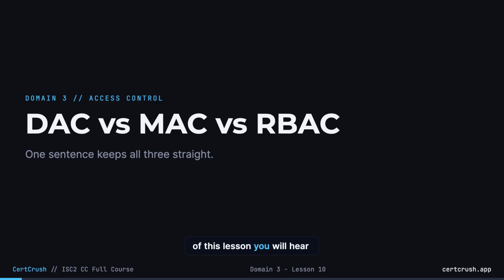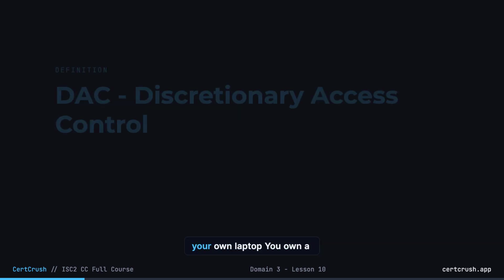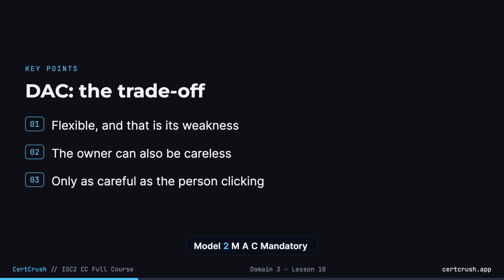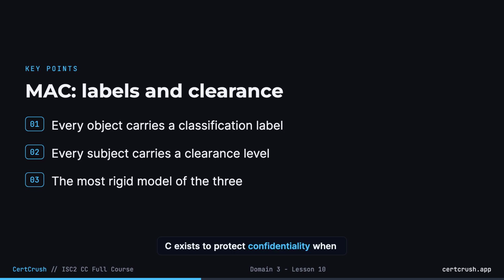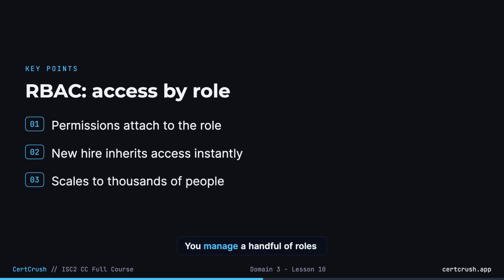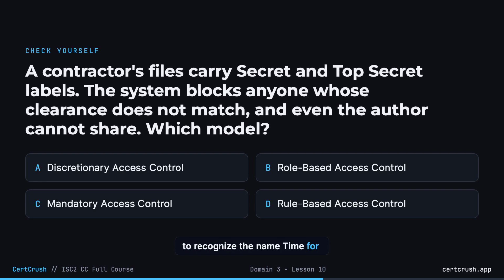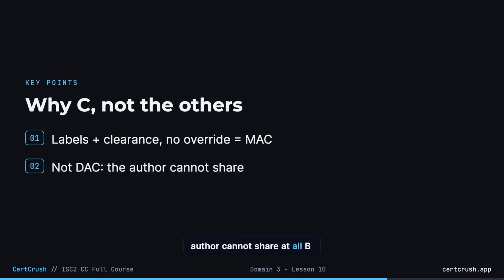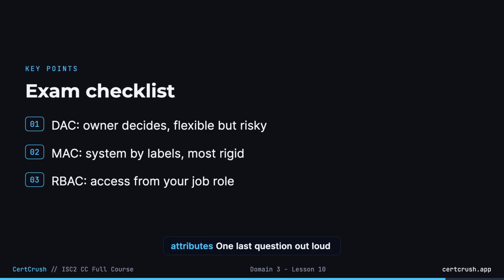ISC2 CC Lesson 10: DAC vs MAC vs RBAC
Take the free ISC2 CC readiness check:
10 exam-style questions, instant explanations, no account or card required. DAC versus MAC versus RBAC for the ISC2 CC exam, made distinct: DAC the owner decides, MAC the system decides, RBAC your job decides.

Practice for this exact exam with free ISC2 CC questions, flashcards and mock exams:
This is part of the full ISC2 CC course covering all five exam domains, taught in plain English with exam-style questions throughout.

CHAPTERS
0:00 Intro
0:37 Access Control Model
1:05 DAC - Discretionary Access Control
1:25 DAC: the trade-off
1:56 MAC - Mandatory Access Control
2:08 MAC: labels and clearance
2:51 RBAC - Role-Based Access Control
2:57 RBAC: access by role
3:27 Who decides? DAC vs MAC vs RBAC
3:42 Two edge cases
4:09 Exam check
4:45 Why C, not the others
5:17 Exam checklist
6:07 certcrush.app

Up next: OSI Model and TCP/IP

ABOUT
CertCrush makes IT certification prep fast and painless with plain-English courses and a practice-question platform at certcrush.app.